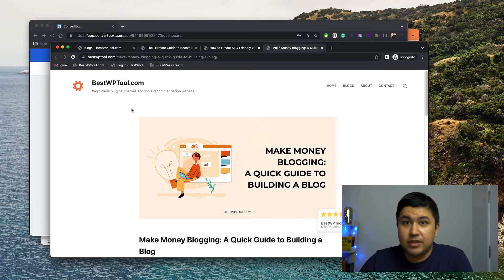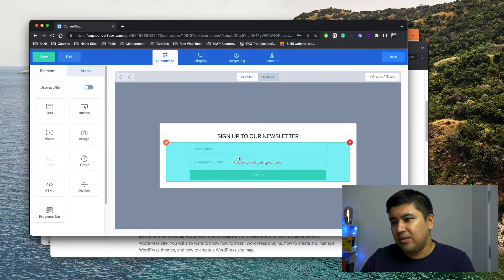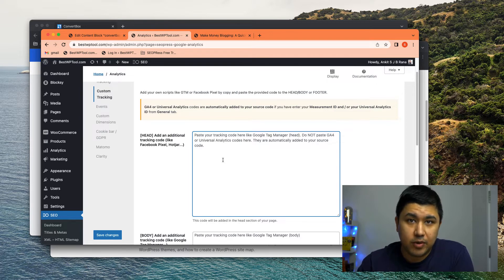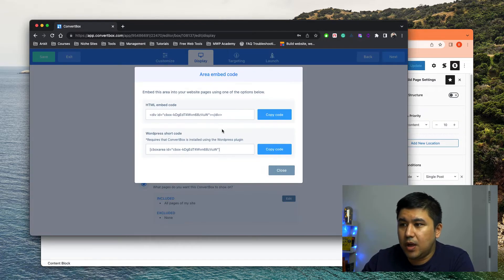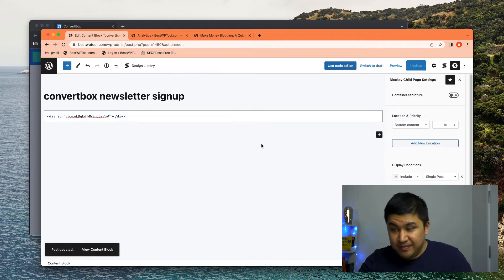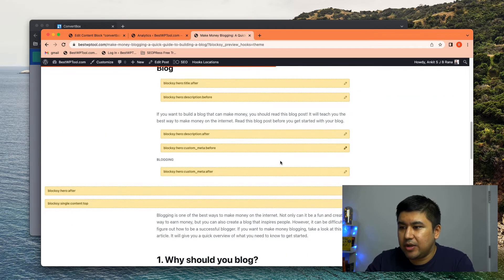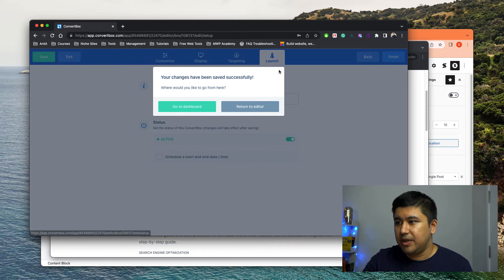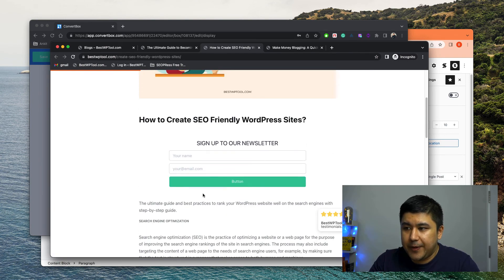Embed Convertbox on WordPress with Hooked Elements - ConvertBox Tutorial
Tired of manually embedding ConvertBox forms, quizzes etc on your WordPress website?

Learn how to Embed ConvertBox Forms and Quizzes at scale, and dynamically with Hooked Elements / Content Blocks using Blocksy Pro Theme  in this ConvertBox Tutorial.

Timestamp
00:00 - Introduction
00:13 - ConvertBox with Hooked Element Example
01:25 - Create and Setup your ConvertBox
02:30 - Install ConvertBox Plugin/Script on WordPress website
04:08 - Copy HTML code of the ConvertBox that you want to embed
04:35 - Paste HTML code in Custom Blocks or Hooked Element
05:52 - Select the location and Conditions where to show the ConvertBox
06:25 - Find Theme and Page Hooks in Blocksy Theme to insert Custom Blocks
07:14 - Testing if ConvertBox Sign Up Form shows up or not
09:56 - Recap - Embed ConvertBox in WordPress Website with Hooked Elements
12:35 - Outro